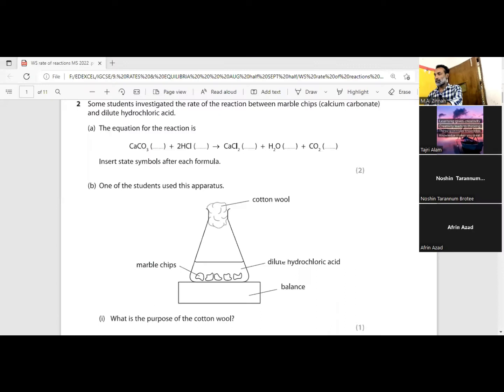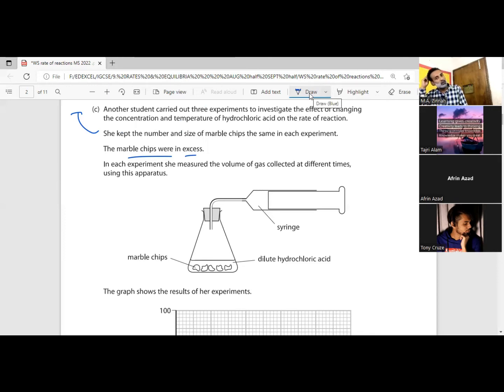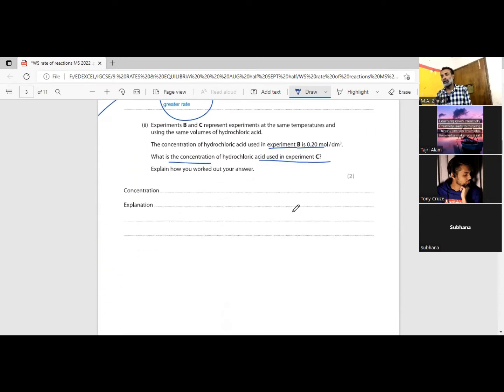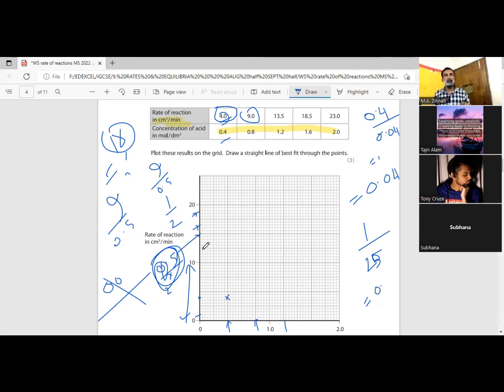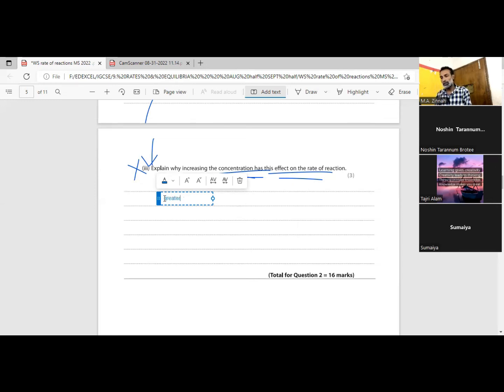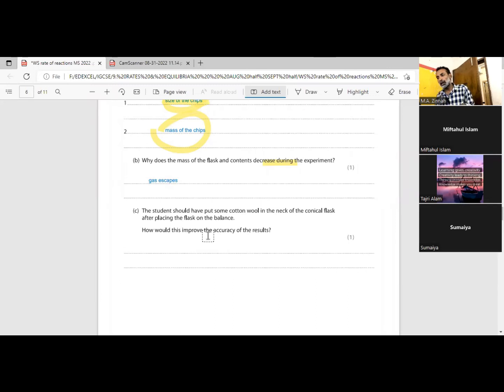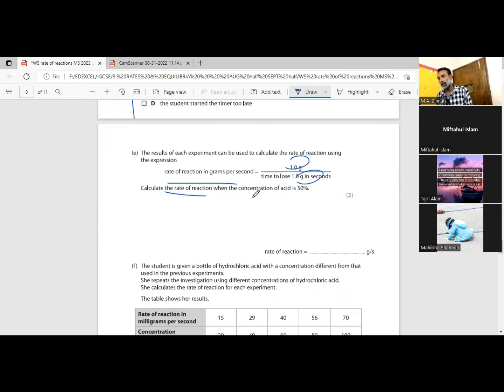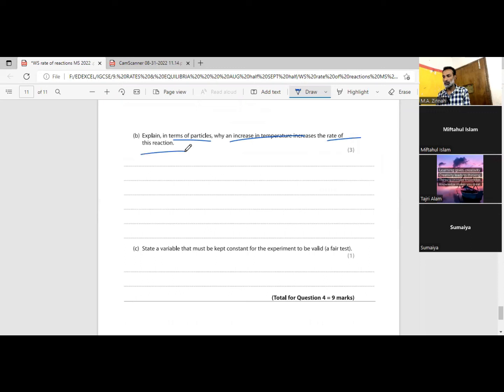Solution of the Questions on Rate of Reactions LIVE-by- M.A. Zinnah Sir